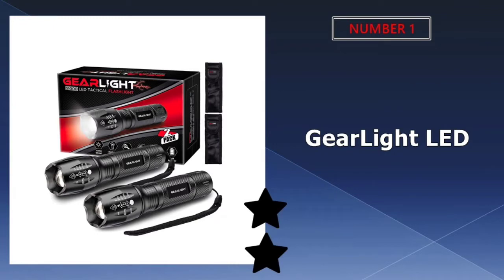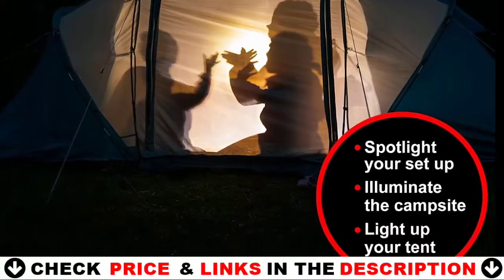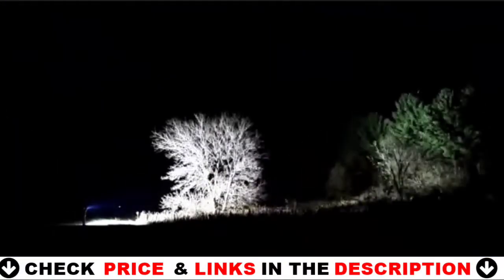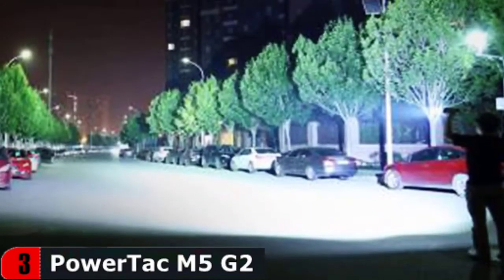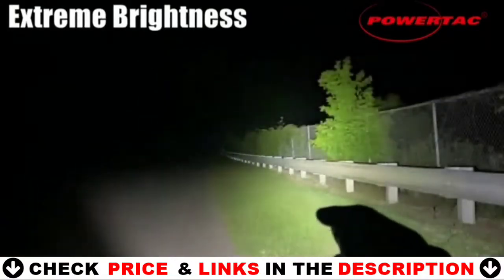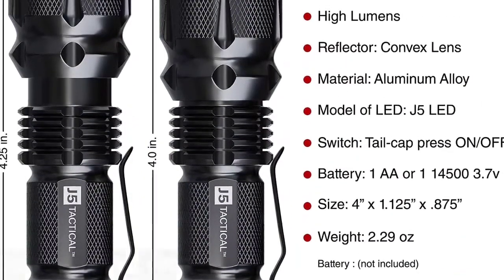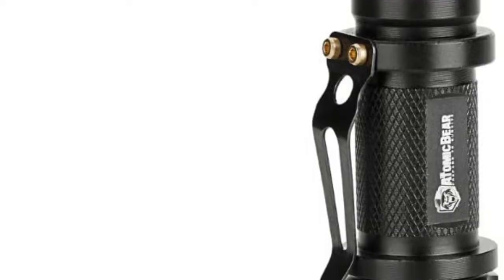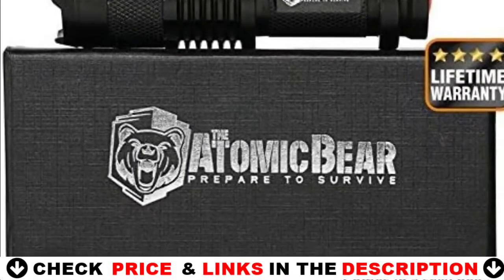Best Self Defense Flashlight 2023 🔶 Top 5 Self Defense Flashlight Reviews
Links to the Best self defense flashlight 2023 is in below ▼ In this Best self defense flashlight reviews video, we try to pick the Best self defense flashlight for the money.

💥All above self defense flashlight links are Applicable in USA, Canada & UK💥

What we do: We've researched the Best self defense flashlight on Amazon saving you time and money. Our team analyzes lots of Best budget flashlight for self defense reviews that are designed for different kinds of users. We will take into consideration product quality, features, and price. We take expert's suggestions to make the Best tactical flashlights and also pick some Best flashlight for self defense. So If you choose from this list, you can be rest assured that you are buying the Best tactical flashlight available on the market.